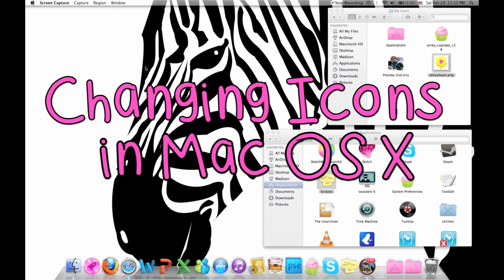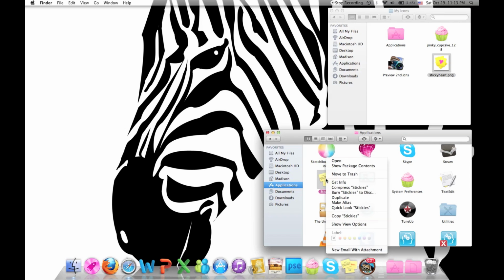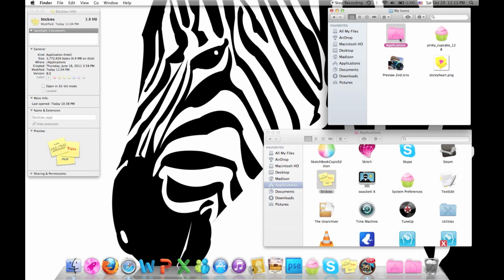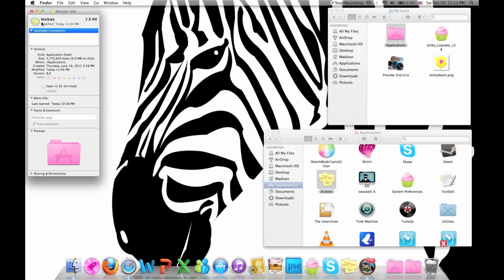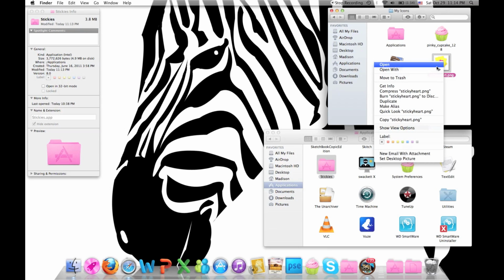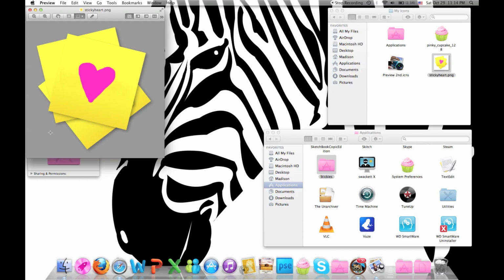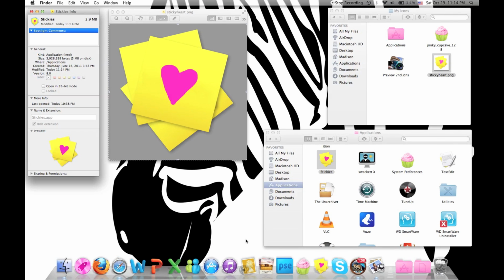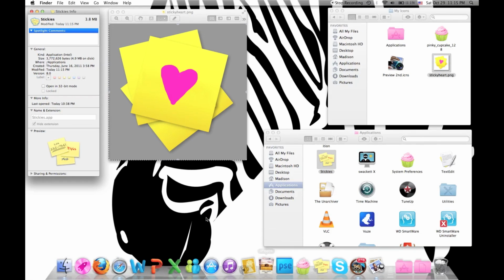Change Icons in Mac OS X Lion (How-to Tutorial)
A quick and simple tutorial about changing icons in Mac OS X Lion. These can be used to change both folder and application files.

If you have any questions or comments let me know! This should work for all applications, folders and other files.

I have a cold so I'm sorry if its hard to understand me in some spots!